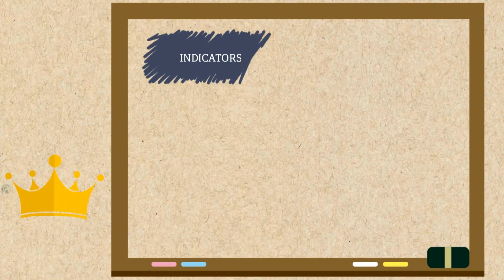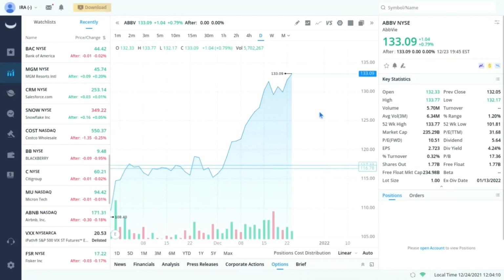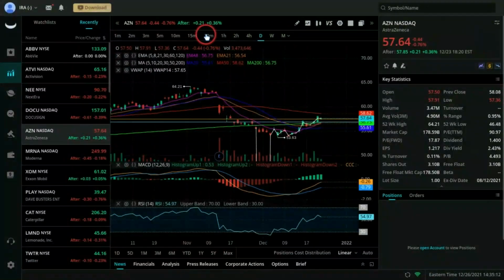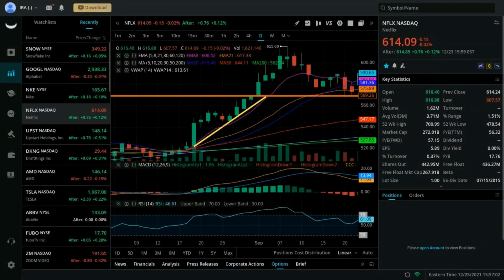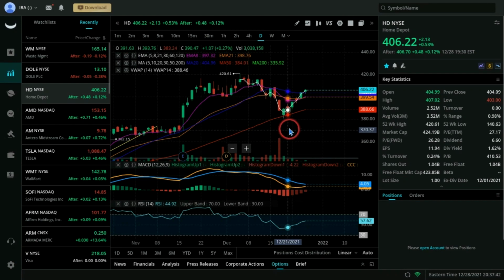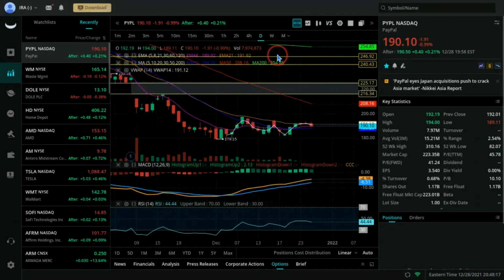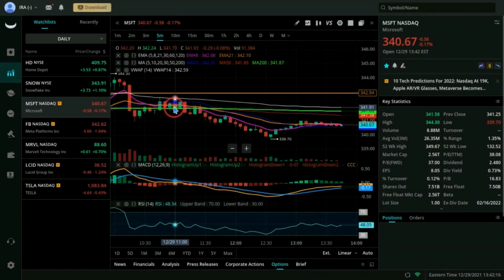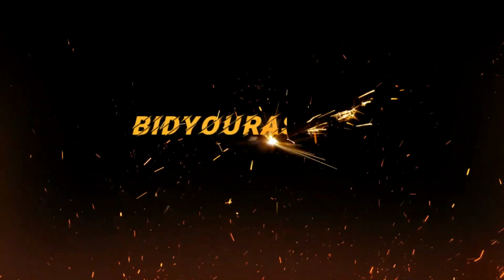CHARTING COURSE (TRADING STOCKS)